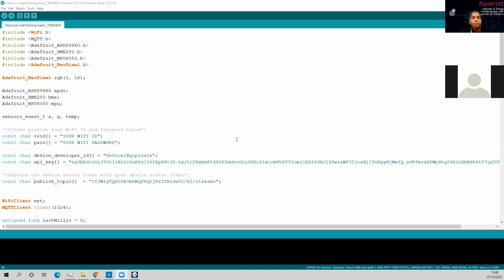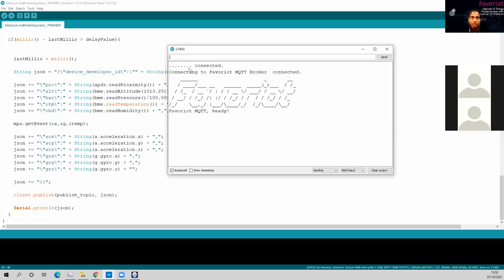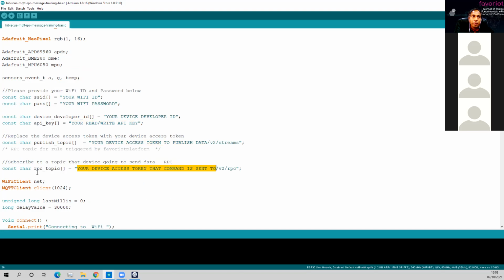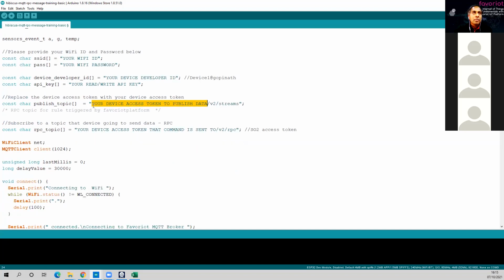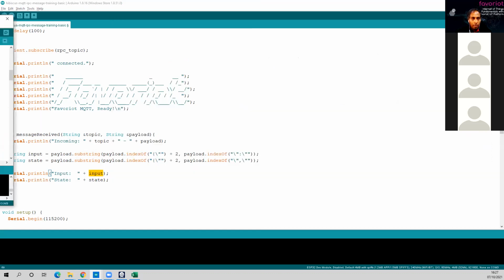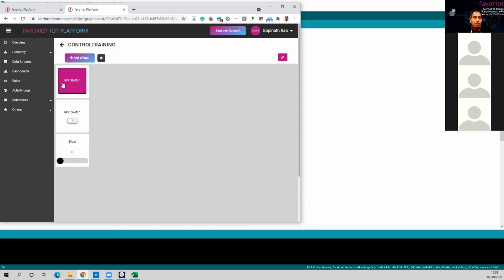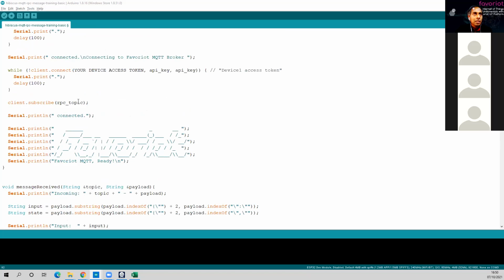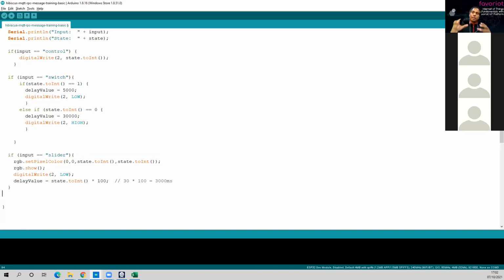Day-2 Part-2 - IoT Fundamentals with Favoriot IoT Platform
IoT Training for UTHM